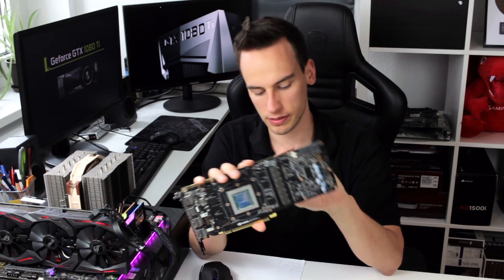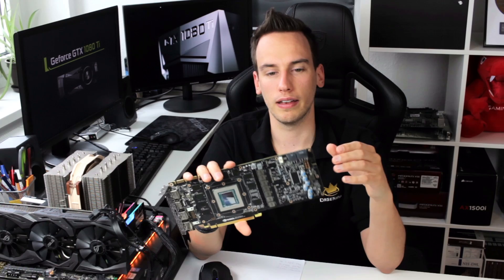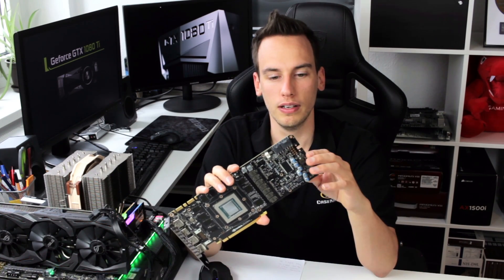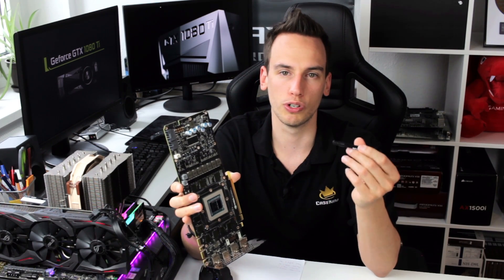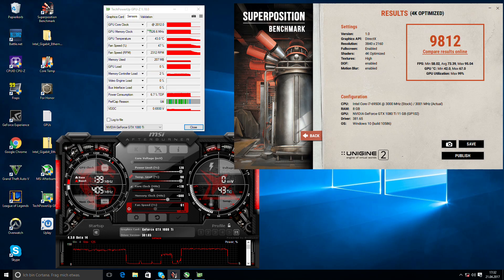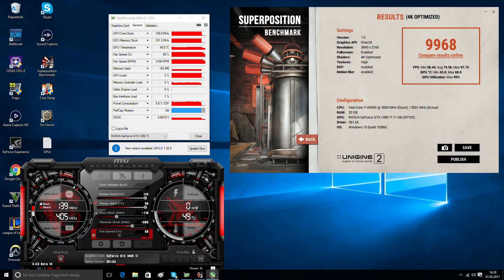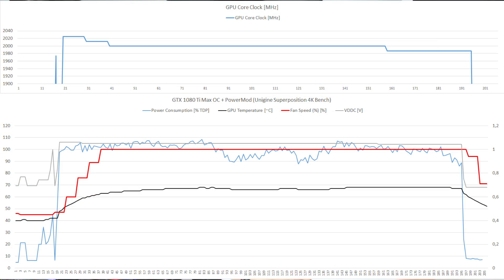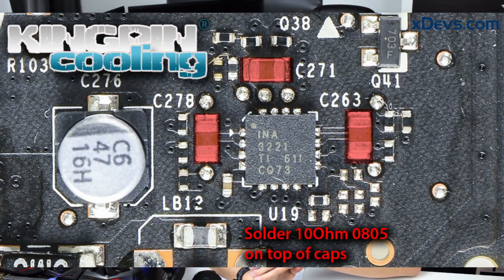GTX 1080 Ti Founders Edition Power Mod (english)